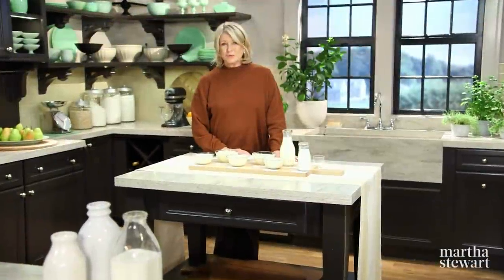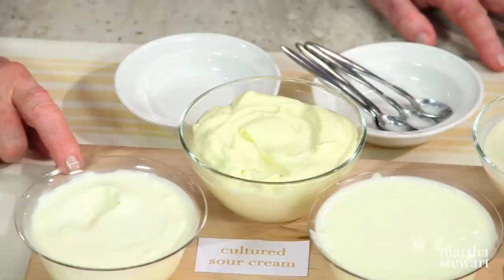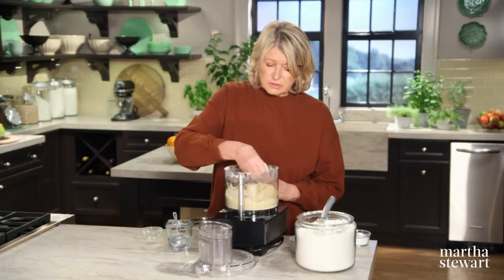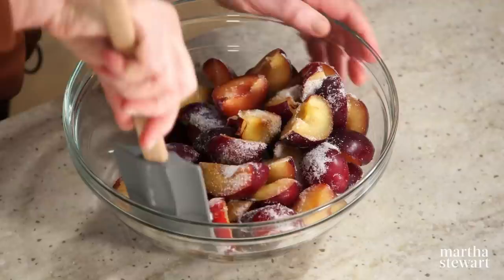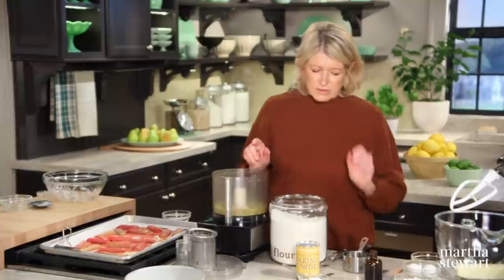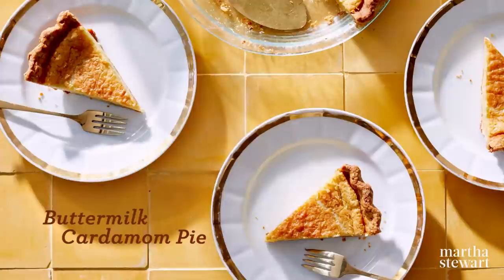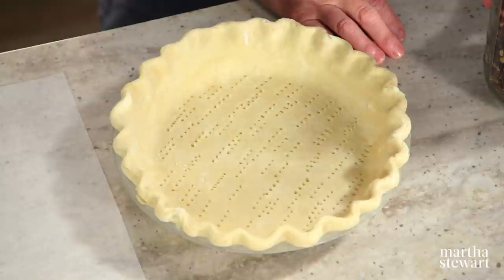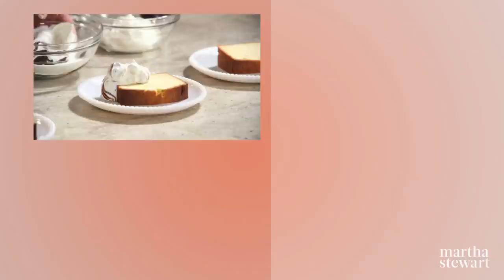Martha Stewart Bakes with Buttermilk | Martha Bakes S11E3 "Cultured Dairy"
Buttermilk, yogurt, and sour cream are cultured dairy products that magically enhance baked goods. Martha invites farmer and cultured dairy producer, Paul Lacinski, to explain how they’re made. Then, two delicious recipes: a surprising custard-like plum and crème fraîche pie and a spectacular but simple pistachio-rhubarb yogurt cake.

0:00 Introduction
0:38 All about Cultured Dairy products
5:38 Plum and Creme Fraiche Pie Recipe
12:08 Pistachio Rhubarb Yogurt Cake
17:05 Buttermilk Cardamom Pie

Full Recipes:
Buttermilk Cardamom Pie -